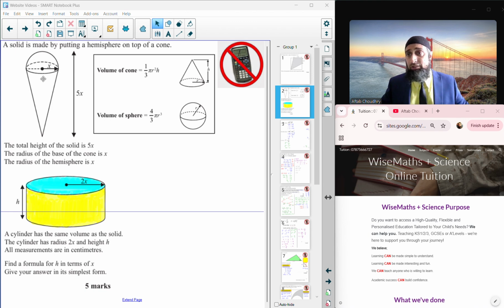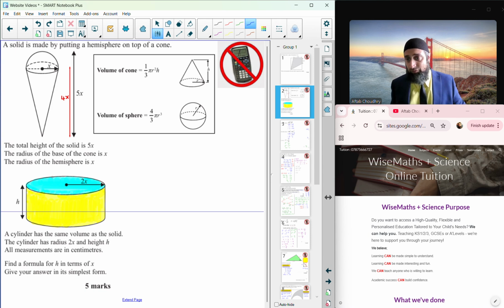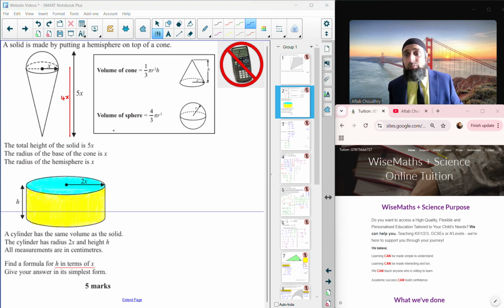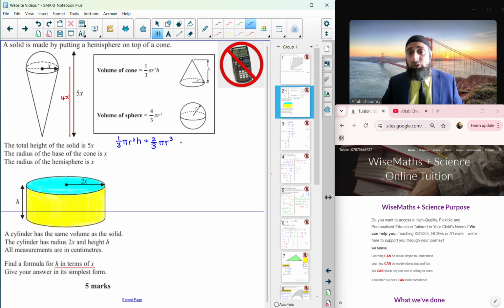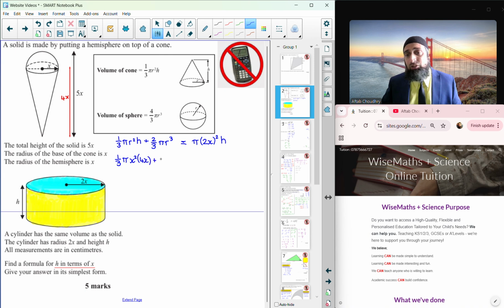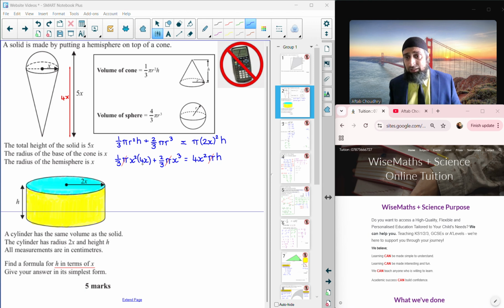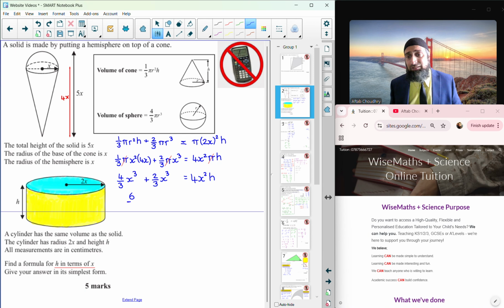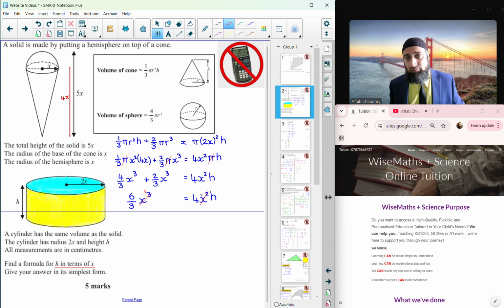Volume of 3D Solids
Volume of 3D shapes, to help calculate a height in terms of x